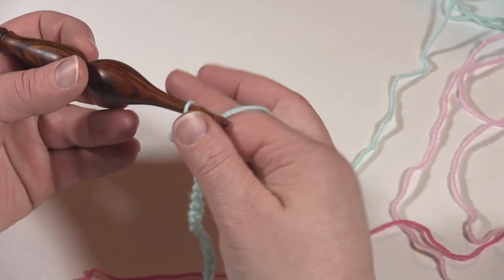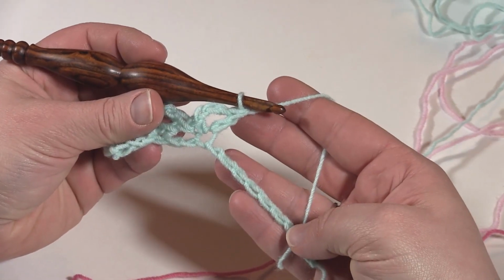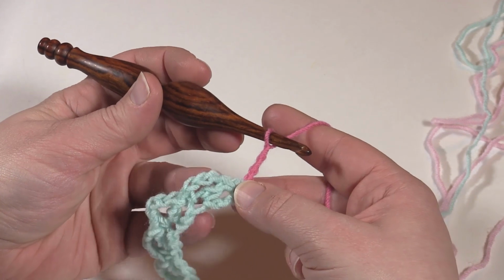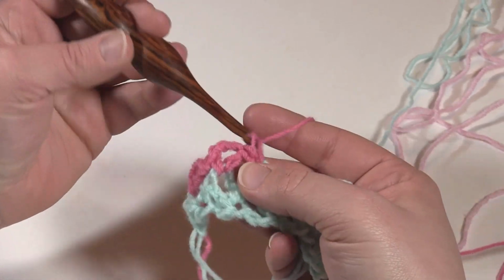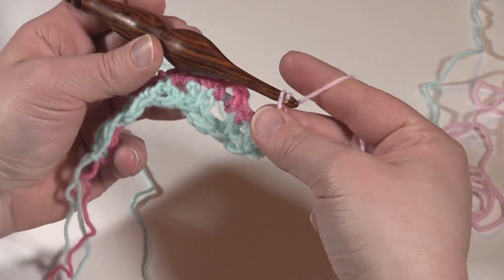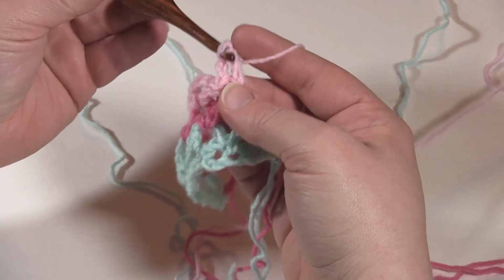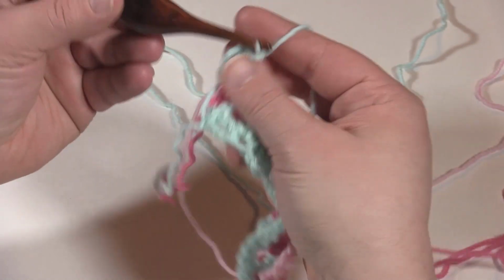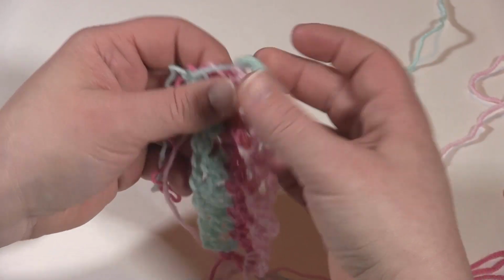How to Crochet: The Loopy Love Blanket - Left Handed Version